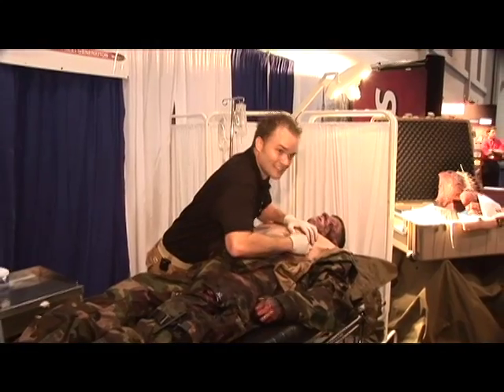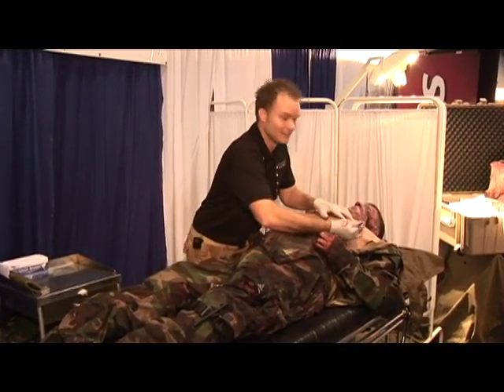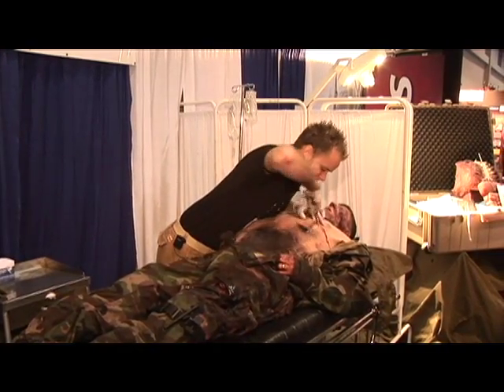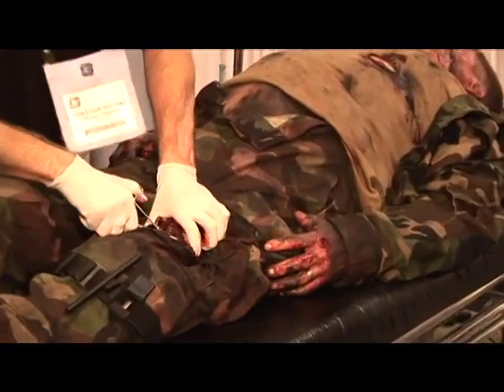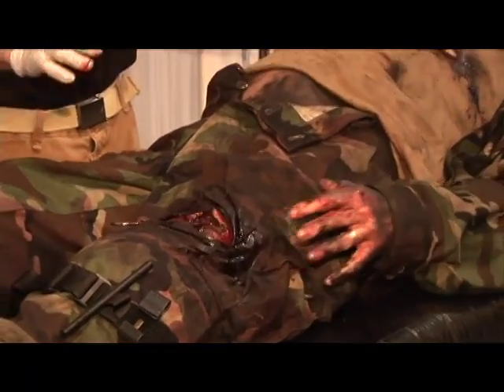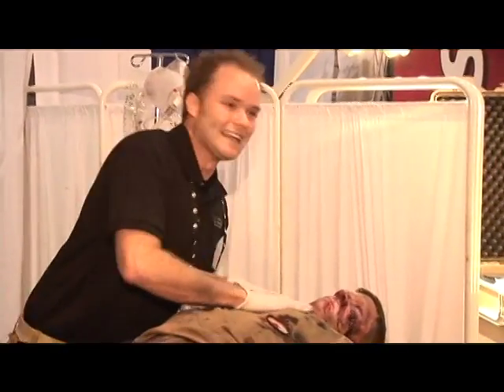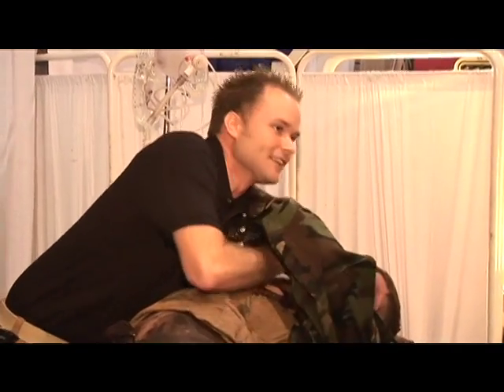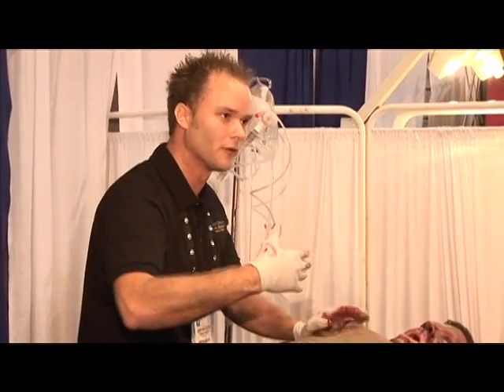I/ITSEC 2010, The Cut Suit by Strategic Operations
Hyper realistic military medical simulation at I/ITSEC 2010 in Orlando.  Real person wears a suit of flesh so that medics can practice cutting artificial flesh in a real life simulation.